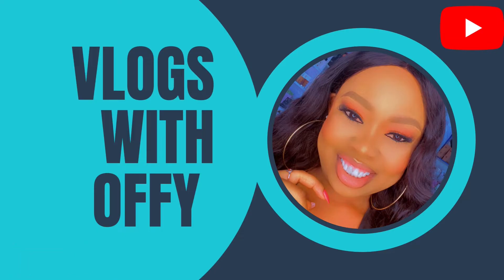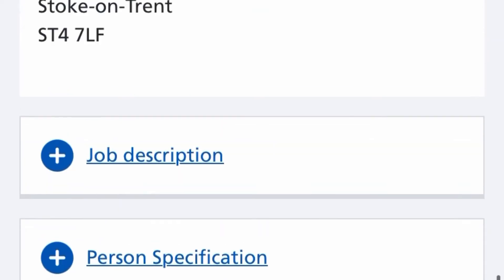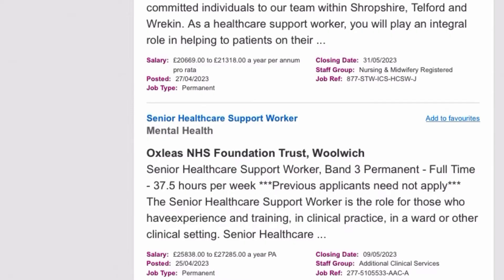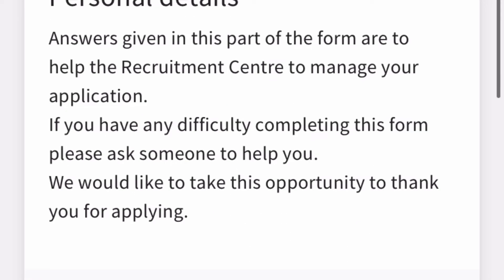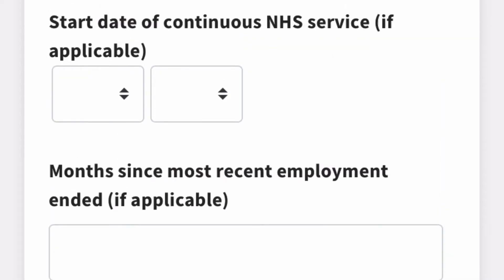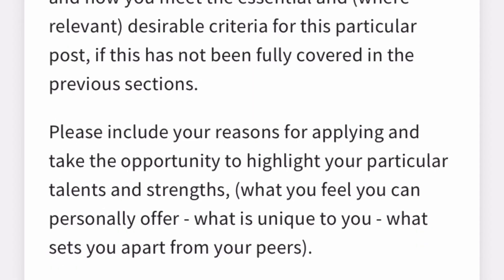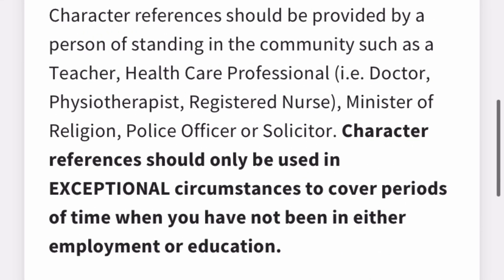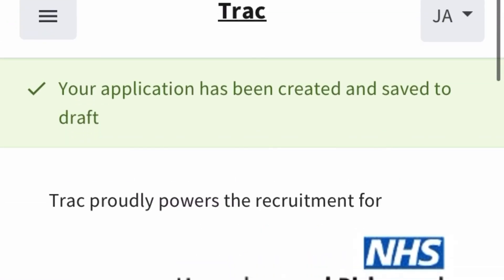Steps by step process to apply for NHS jobs through Trac application |NHS JOB APPLICATION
How to apply for NHS jobs in UK
All you need to know abut NHS Job application , how to apply using trac jobs, how to write NHS job supporting statement.

IMPORTANT LINKS:
👉For One on One Session
👉CV review

what is tier 2 visa in uk, how to get a tier 2 visa uk from uk, how is to get a tier 2 visa in uk now?